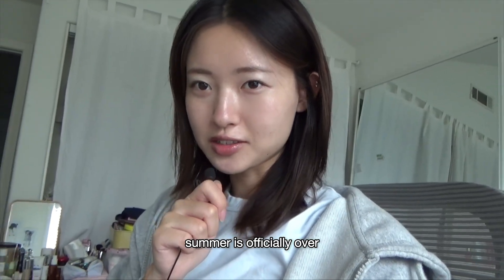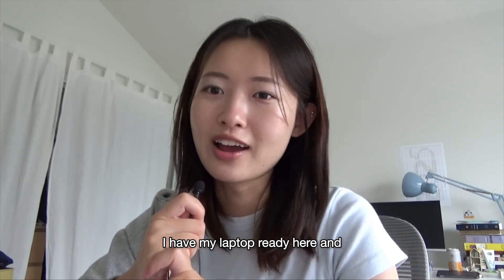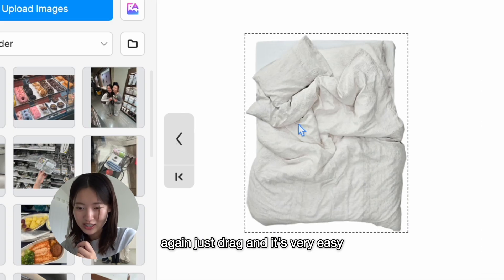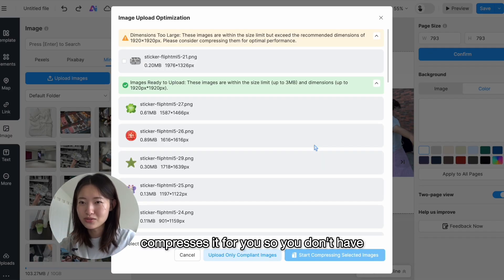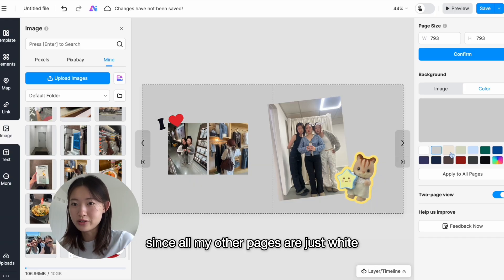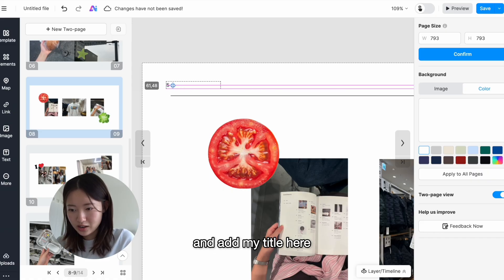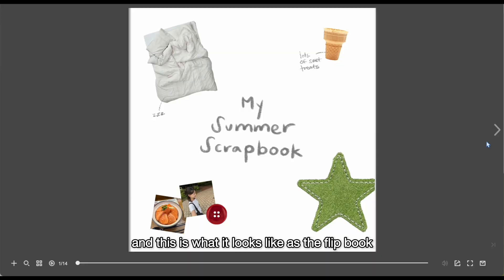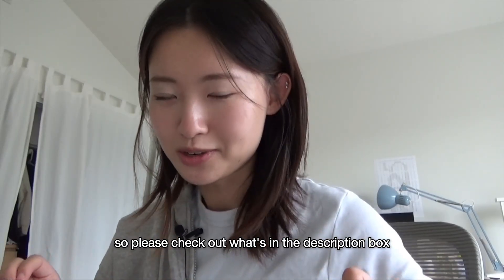design a digital scrapbook and flipbook with me *:･ﾟ｡*ੈ✩‧₊˚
I'm very excited to introduce the digital publication and flipbook platform, FlipHTML5!

in this video, I go through building a simple design project on the platform from start to finish also while showing the flipbook feature towards the end. FlipHTML5 is a perfect site if you have a need to share information digitally, and want to do it in a fun, creative, or even professional way!

hope we can all keep our creative juices flowing
(˵ •̀ ᴗ - ˵ ) ✧